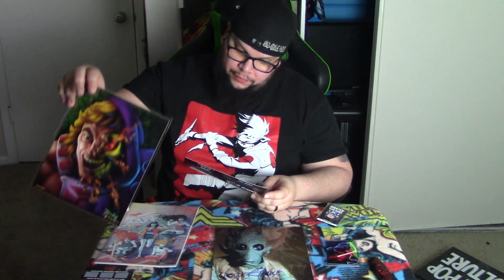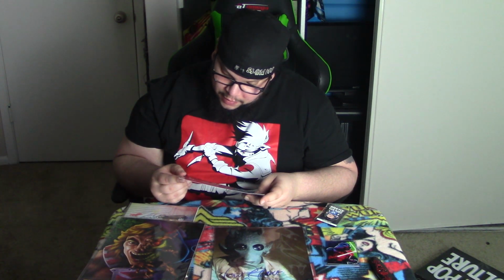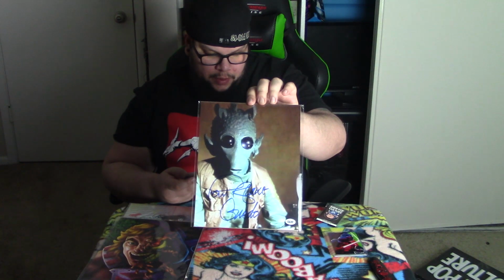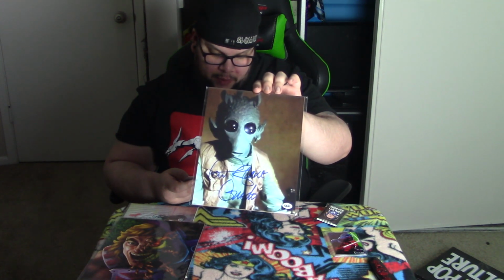The Bam Box Culture Box January 2020